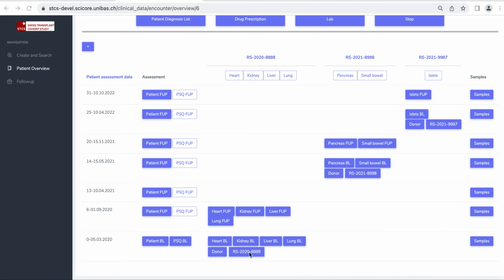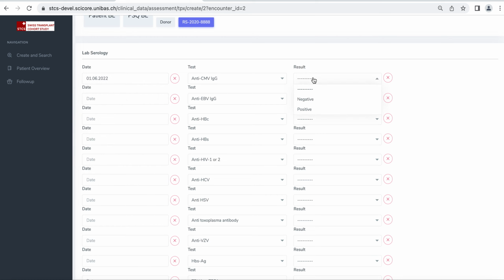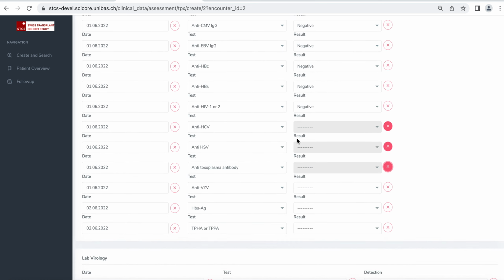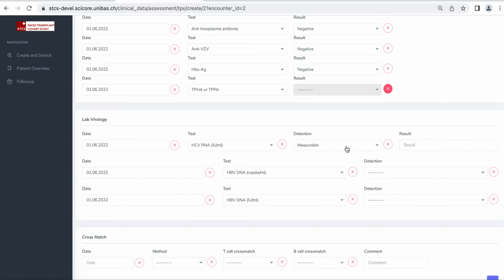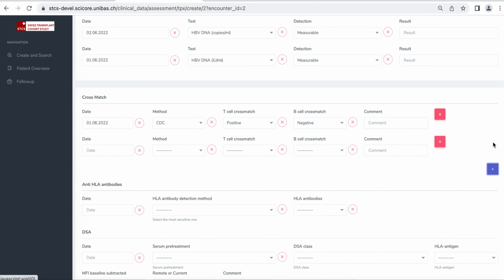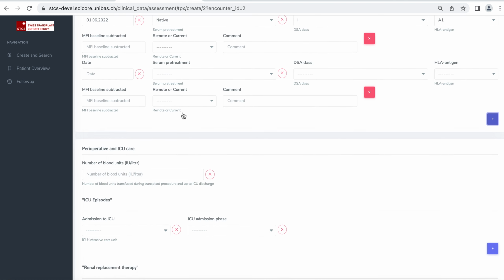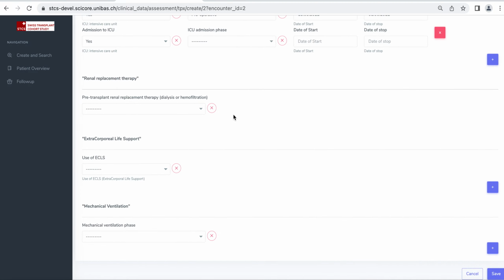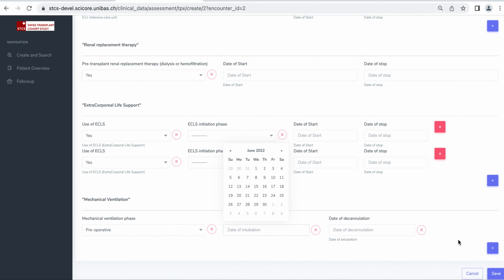9. Transplant Clinical Data Capture